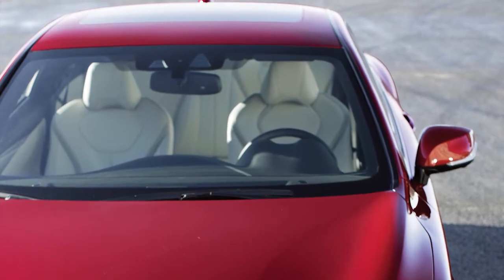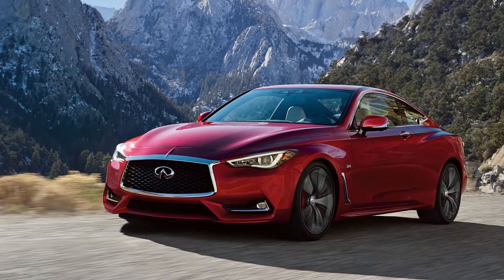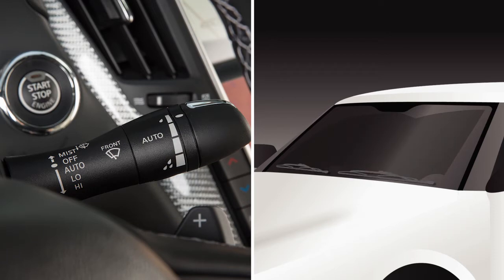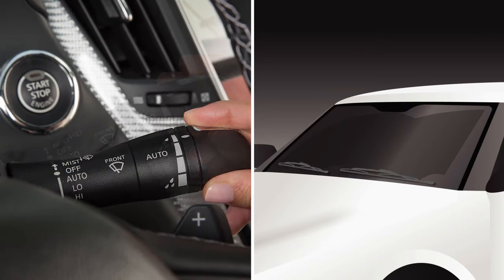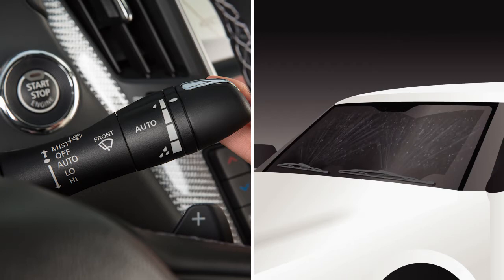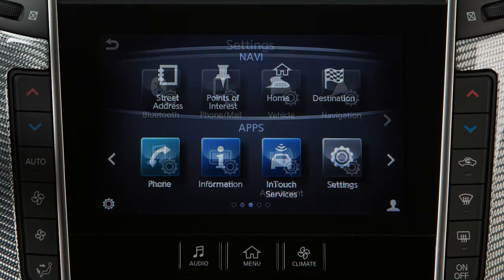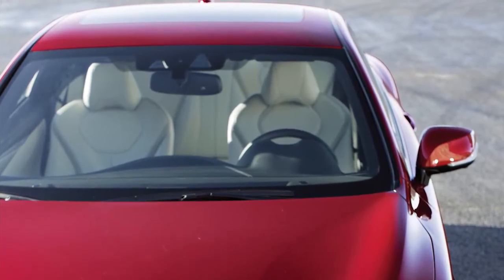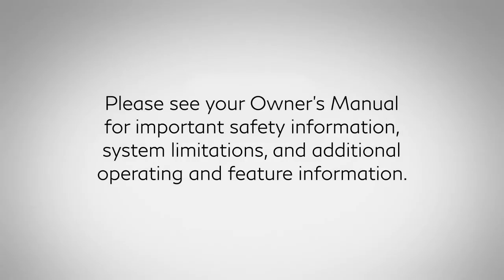2018 INFINITI Q60 - Windshield Wiper and Washer Controls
Your vehicle is equipped with either intermittent wipers or the Rain Sensing Auto Wiper System. If your vehicle is not equipped with the Rain Sensing Auto Wiper System, please see your Owner’s Manual for more information.

The Rain Sensing Auto Wiper System automatically turns on the wipers and adjusts the wiper speed depending on rainfall and vehicle speed.

This is the lever used to control the wiper system.

To set the Rain Sensing Auto Wiper System, make sure the ignition switch is in the ON position and then push the lever down to the AUTO position. The wiper will sweep once.

To adjust the sensitivity of the rain sensor, turn THIS knob.

Be aware that even if it starts to rain, the wipers may not begin to function if rain is not directly hitting the rain sensor.

To turn the system off, push the lever up to this position. For constant wiper speed, pull the lever down to the LO or HI position.

In conditions of mist or light rain, push the lever up to MIST and you will get a one-sweep operation of the wipers.

To clean the windshield, pull the lever toward you and hold. Washer fluid will spray and the wipers will automatically sweep several times. The wiper then will operate approximately once every three seconds for a period of time in order to remove water or washer fluid that has dripped on the windshield. To enable or disable this feature:
● Touch SETTINGS on the lower touch screen display,
● Touch VEHICLE, then
● WIPE DRIP.

To replace the wiper blades or clean the lower windshield, the windshield wipers must be in the service position. Place the ignition in the OFF position and within one minute push the windshield wiper lever up twice. The wiper operation stops in
mid-operation. The wiper arm can then be pulled away from the windshield for replacement or cleaning. To return the wiper blades to the original position, push the lever down to operate the wipers at any speed.